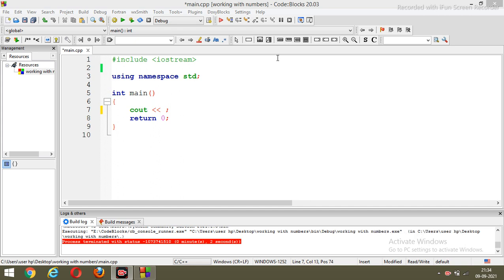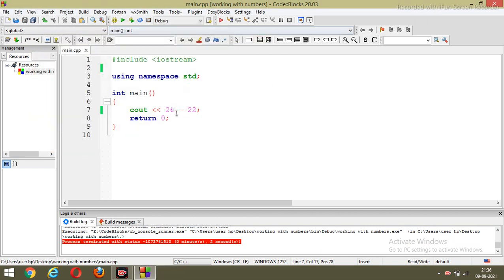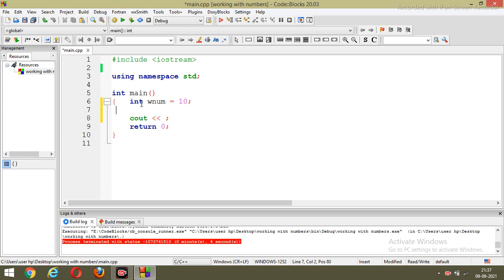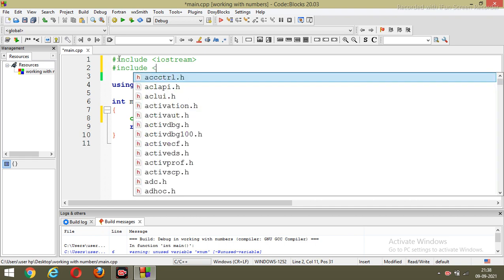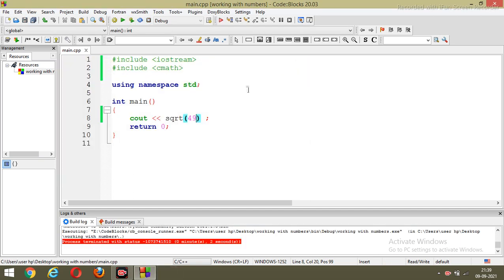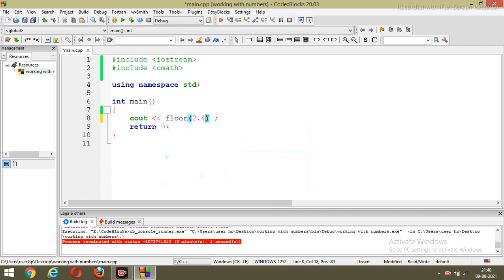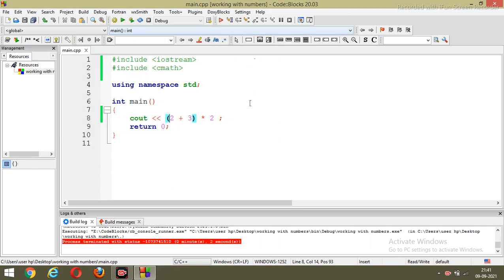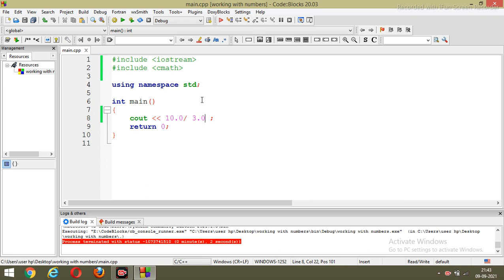Working with numbers ( C++ tutorials)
Hi folks! Basics about  working with numbers in C++. Hope you learned something from this video.
CIAO!!!